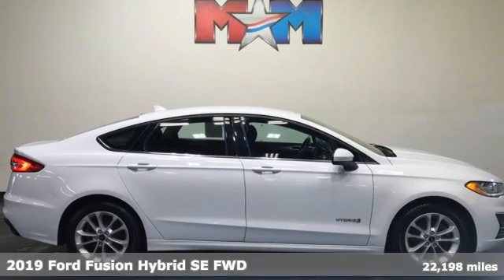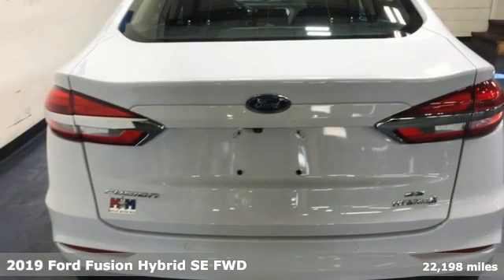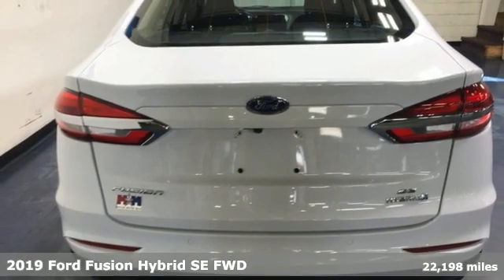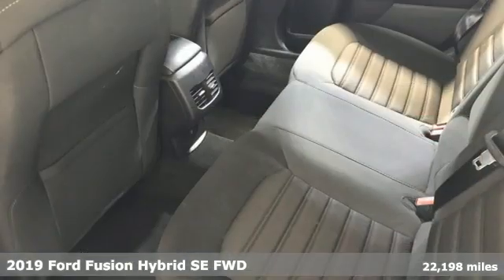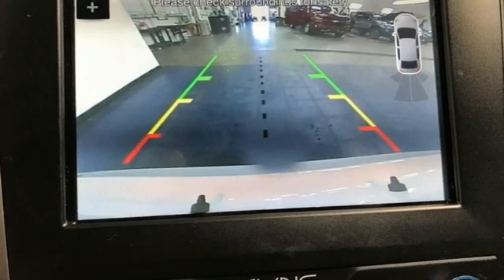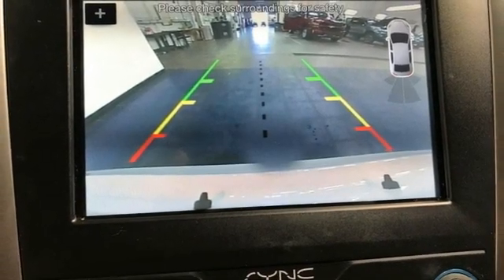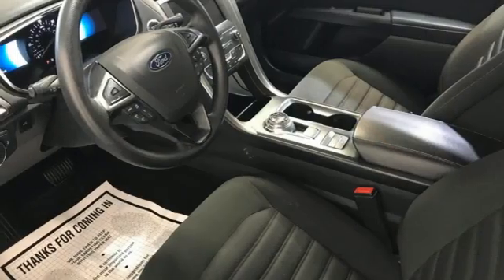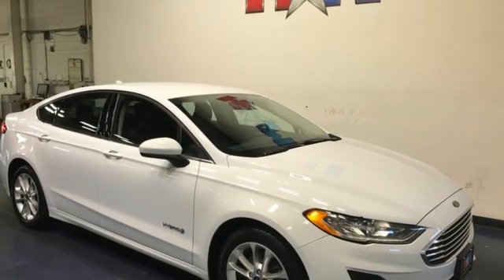Used 2019 Ford Fusion Hybrid Christiansburg VA Blacksburg, VA X61838 - SOLD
Year: 2019
Make: Ford
Model: Fusion Hybrid
Trim: 4dr Car
Engine: 2.0L 4 Cylinder Engine
Transmission: CVT Transmission
Color: Oxford White
Interior: Ebony
Mileage: 22198
Stock #: X61838
VIN: 3FA6P0LU9KR102703
Nice, ONLY 22,198 Miles! FUEL EFFICIENT 41 MPG Hwy/43 MPG City! NAV, Blind Spot Monitor, Apple CarPlay, Cross-Traffic Alert, Lane Keeping Assist, WiFi Hotspot, Brake Actuated Limited Slip Differential, Dual Zone A/C CLICK NOW!br /br /KEY FEATURES INCLUDEbr /Navigation, Back-Up Camera, Hybrid, iPod/MP3 Input, Onboard Communications System, Aluminum Wheels, Dual Zone A/C, Cross-Traffic Alert, Apple CarPlay, Blind Spot Monitor, Brake Actuated Limited Slip Differential, WiFi Hotspot, Lane Keeping Assist, Smart Device Integration. MP3 Player, Satellite Radio, Remote Trunk Release, Keyless Entry, Child Safety Locks. br /br /OPTION PACKAGESbr /P0L01 - SE HEV. Ford SE with Oxford White exterior and Ebony interior features a 4 Cylinder Engine with 188 HP at 6000 RPM*. br /br /EXPERTS ARE SAYINGbr /Edmunds.com explains It combines the sleek look and surprisingly dynamic handling of the standard Fusion with a more efficient powertrain that's good for 42 mpg in combined city/highway driving.. Great Gas Mileage: 43 MPG City. AutoCheck One Owner br /br /OUR OFFERINGSbr /At Shelor Motor Mile we have a price and payment to fit any budget. Our big selection means even bigger savings! Need extra spending money? Shelor wants your vehicle, and we're paying top dollar! br /br /Tax DMV Fees & $597 processing fee are not included in vehicle prices shown and must be paid by the purchaser. Vehicle information and equipment is based off standard equipment as decoded from VIN and may vary from vehicle to vehicle.br / Chevrolet Ford Chrysler Dodge Jeep & Ram prices include current factory rebates and incentives some of which may require financing through the manufacturer and/or the customer must own/trade a certain make of vehicle. Residency restrictions apply see dealer for details and restrictions. All pricing and details are believed to be accurate but we do not warrant or guarantee such accuracy. The prices shown above may vary from region to region as will incentives and are subject to change.